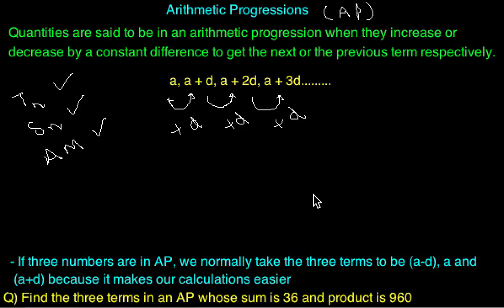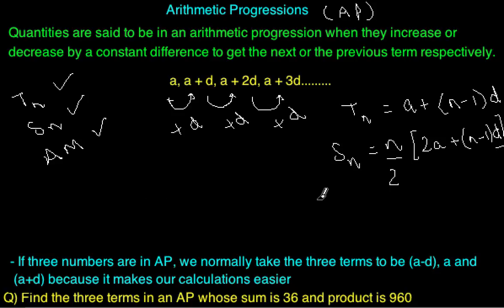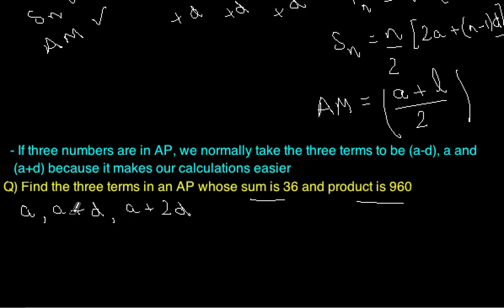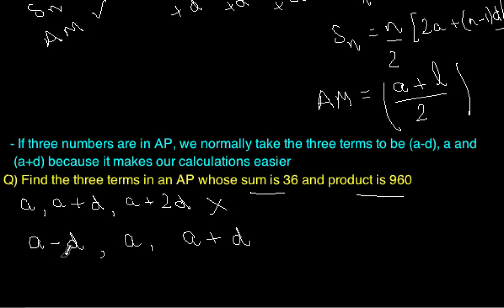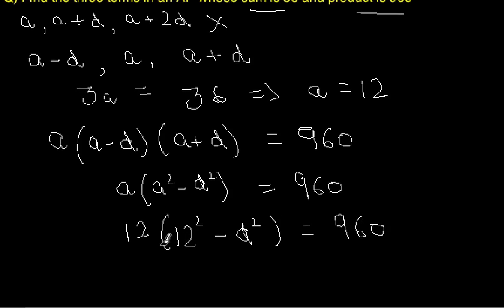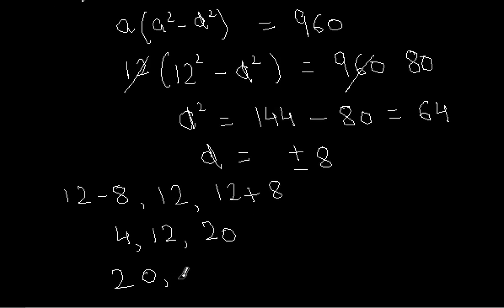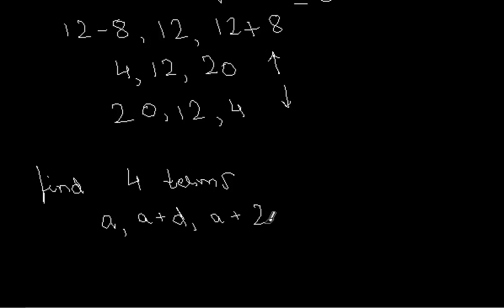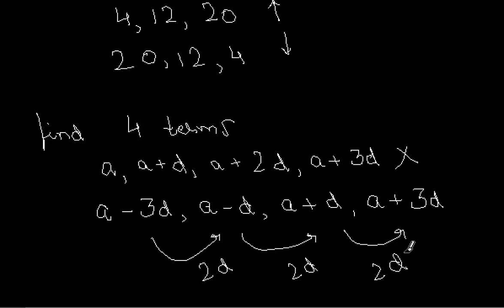Lec2 AP Continued